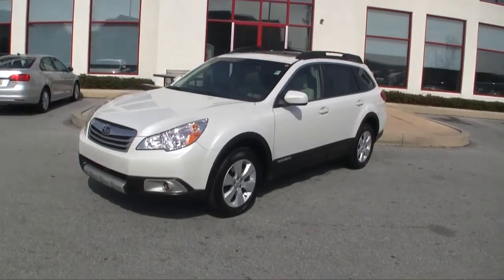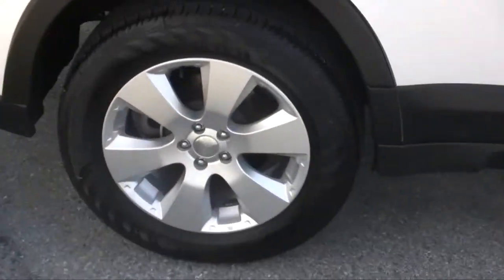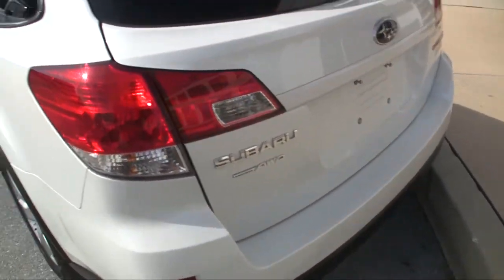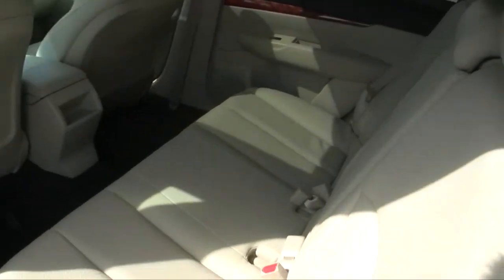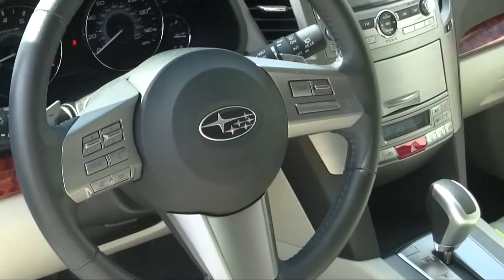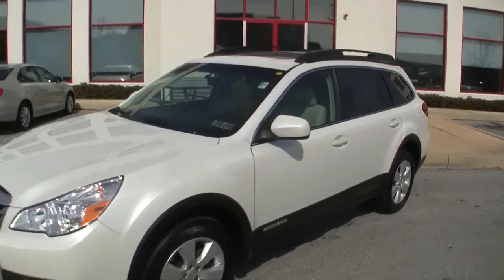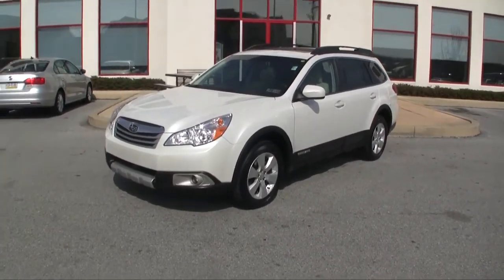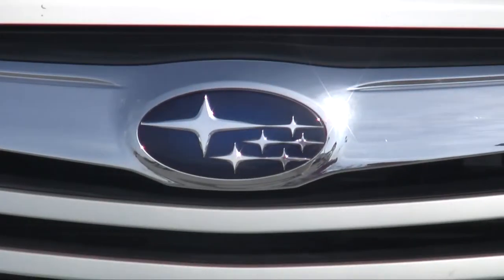2010 Subaru Outback Ltd | Philadelphia, PA | Station Wagon | Satin White Pearl | Stock 120119C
This is a very fine, super-low-mile 2010 Subaru Outback LTD Power Moon. With just 17996 miles, this could be considered in mint condition and it drives like it just came off the new car lot! It is a pristine color of Satin White Pearl that really catches your eye and brings finesse to the aesthetic value of this ride. Perfect for summer, drop the windows down, pack the kids in and head down to Cape May, Ocean City or your beach of preference, in style! and if you'd like to see over 400 positive reviews and the reason we were named Dealer of the Year for customer service, check out (URL Shortened for your convenience!)